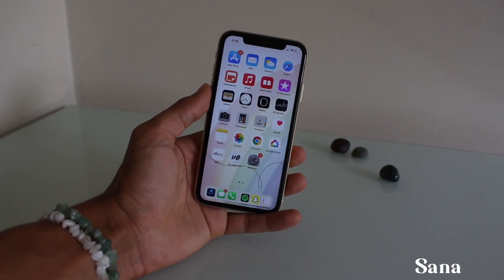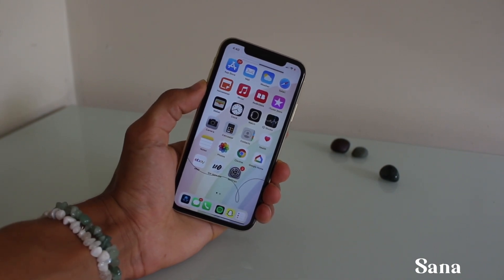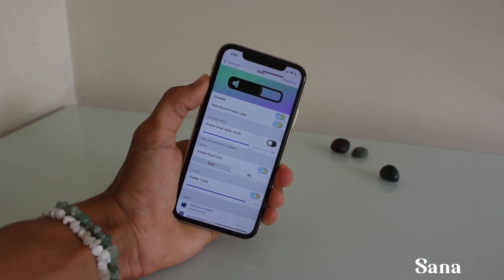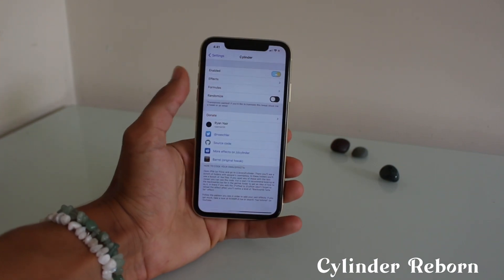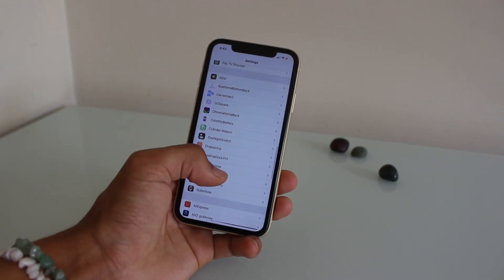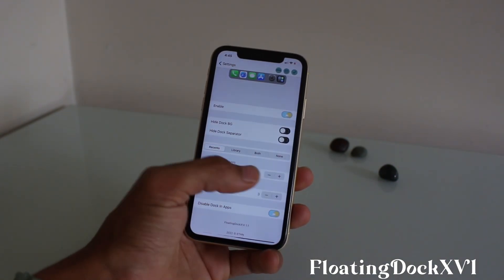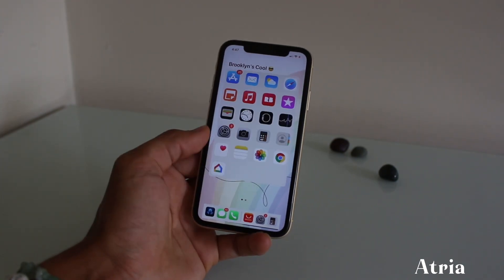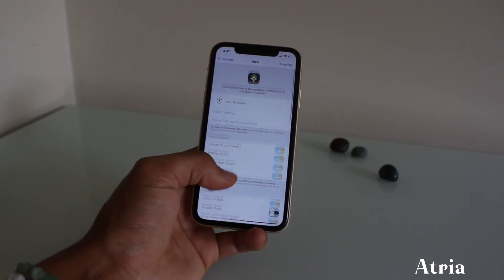Top Five New Free Cydia Tweaks You NEED! iOS10.x - iOS16.x Supported!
𝐒𝐨𝐮𝐫𝐜𝐞𝐬..

𝐌𝐮𝐬𝐢𝐜..

𝐉𝐨𝐢𝐧..

𝐒𝐞𝐭𝐭𝐢𝐧𝐠𝐬..

Canon 7D
Rode Mic

𝐇𝐚𝐬𝐡𝐭𝐚𝐠𝐬..